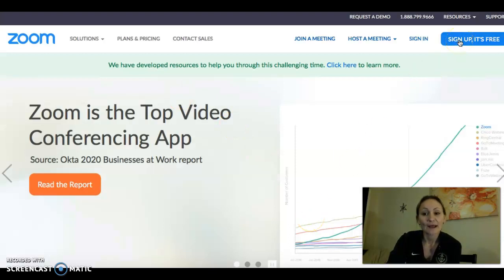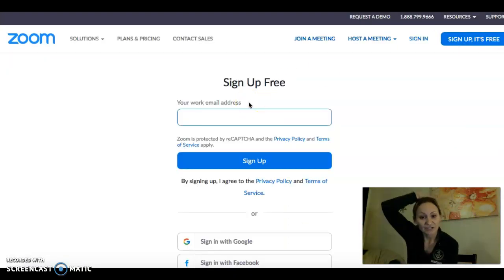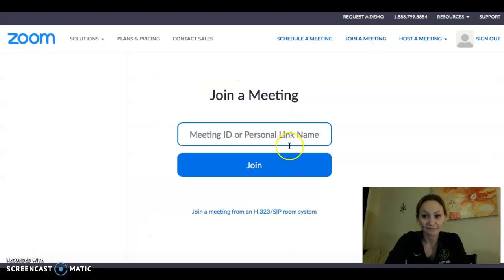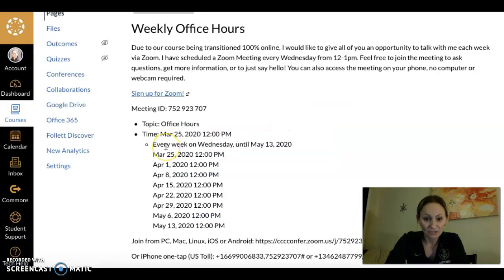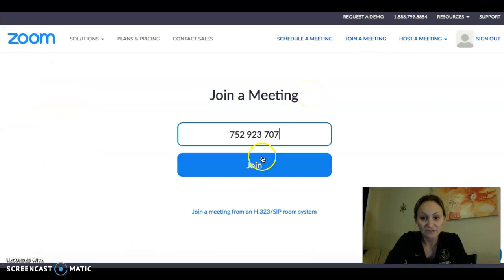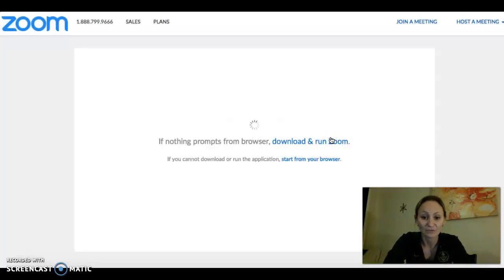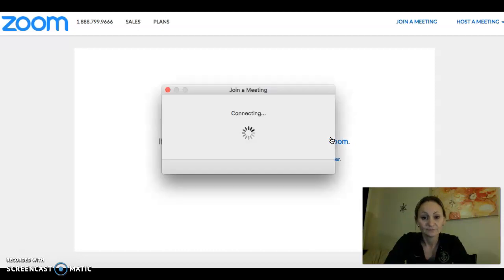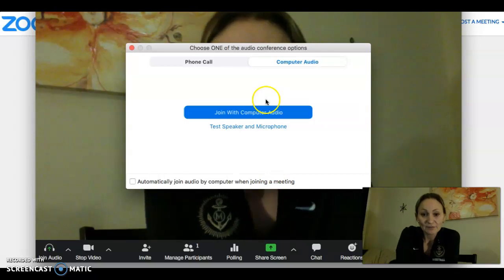Create your own Zoom account